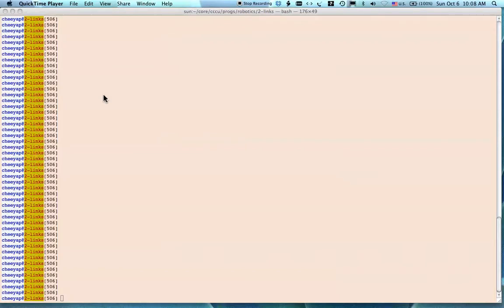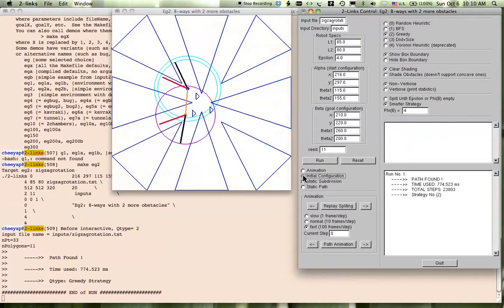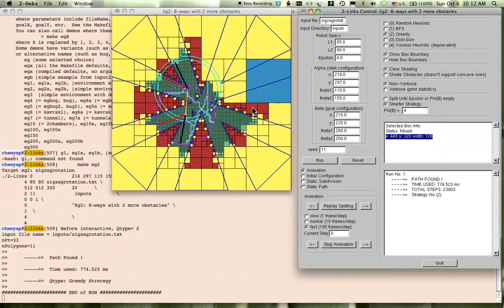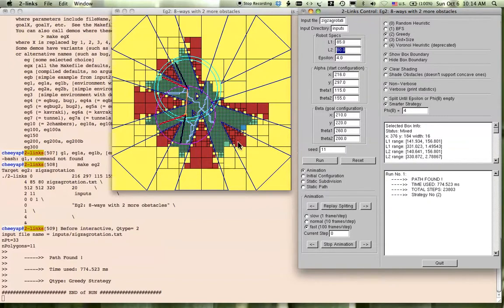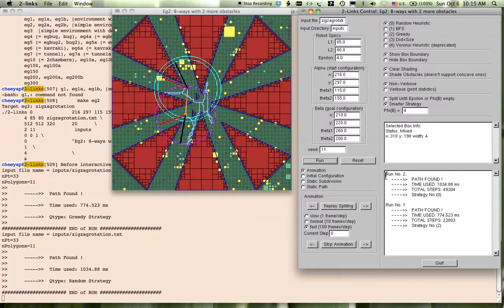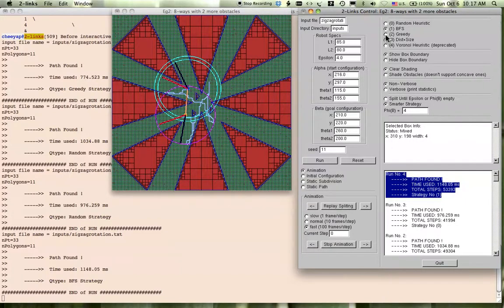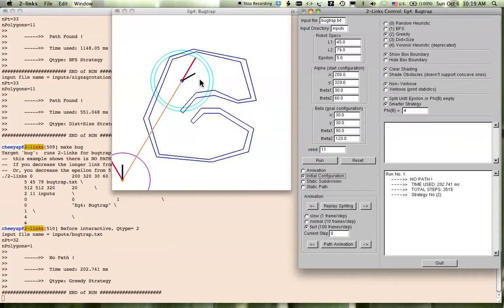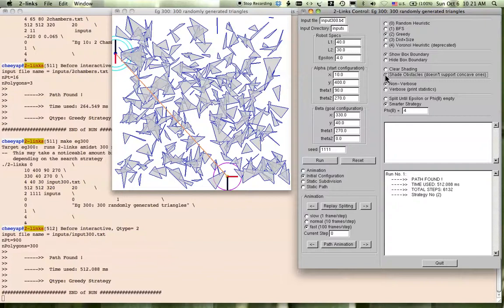2link 8way demo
•This is a 4DOF robot (both link lengths are parametrizable)
• The planner is resolution-exact, and constructed within the Soft Subdivision Search (SSS) Framework.
• A new idea in this planner is our T/R splitting strategy.
• Five search strategies have been implemented: random, BFS, Greedy, Size+Distance, Voronoi. Generally, Greedy or Size+Distance strategies are best.
• We ran our planner on a battery of 15 non-trivial environments. The most complex is 300 randomly generated triangles. All perform their task within a second using the best strategy.